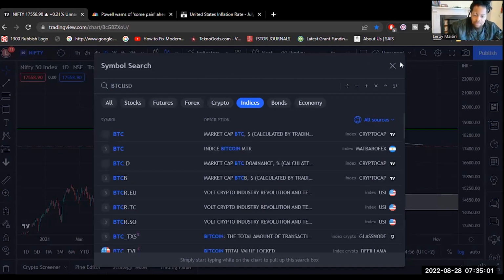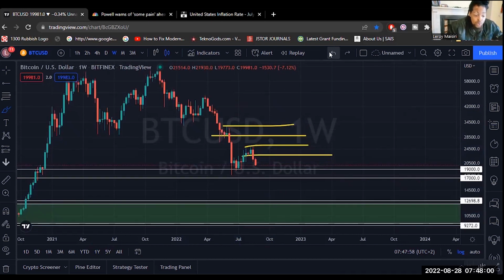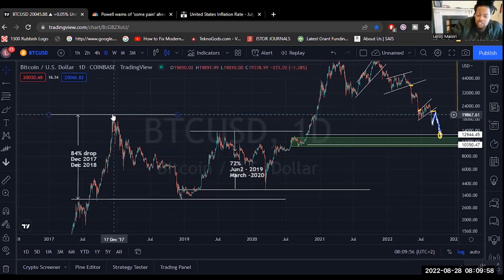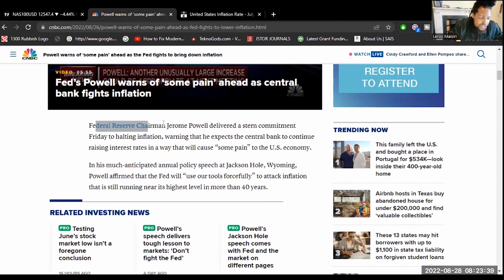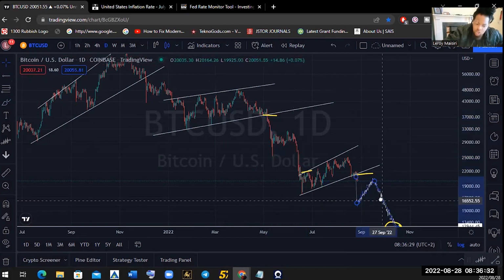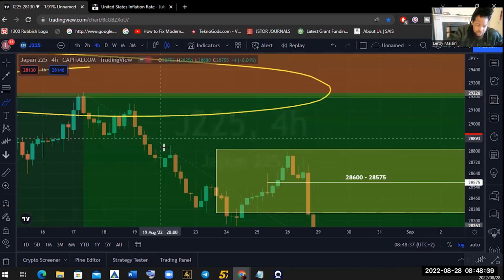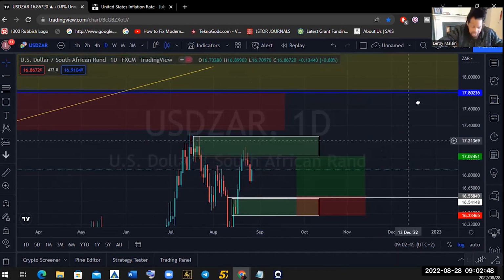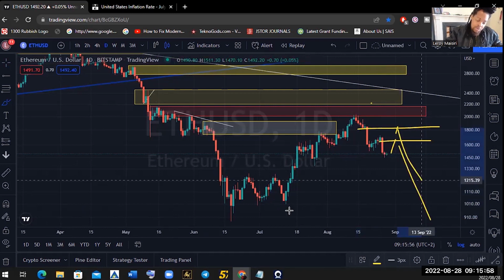Weekly Forex & Stocks Analysis - Trading Signals 29 August - 2 September - Traders War Room 78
Trading Signals -Weekly Forex Analysis, looking at Trading signals and Setups for the coming week - Traders War Room 78/2022 end of year Target $ 743 500

In this video, I map out high-probability trading setup using Supply and Demand Trading strategy with smart money concepts

In today's session, I covered several things: Market Sentiment, What Powell did to the markets and explain how I saw it and tradied weeks ahead of time, took a deep dive in Bitcoin and EURUSD Technical analysis via scenario analysis (a big lesson) and also looked at the following charts , Nasdaq100, SP500, Nifty50, Nikkie225, USDCHF, USDZAR, USDNOK, EURZAR, DXY, XAUUSD, NZDCHF, ETHUSD, AUDUSD, XPTUSD, UK100

🎓 Join us and become a student of supply and demand trading.  We'll teach you how to accurately identify where the big banking institutions are buying and selling through their demand and supply zones.  Learn how the market really works, 90% of traders fail because they never learnt to trade like big banks and institutions. You will get access to all our exclusive research on supply and demand trading. Get a structured, well-rounded course that address making money, being consistent in trading, and Trading Psychology. You will learn how to anticipate future price turning points with a lot of accuracy. Trading setups posted before they happen, all trade signals are for free to students, so you will always know what the Headtrader wants to buy and sell before he actually makes the trade.

Video Content:

00:00:00 - Intro
00:01:11 - Plan for the War Room
00:04:03 - Deep Dive into Bitcoin
00:37:35 - EURUSD swing analysis
00:46:08 - What did Powell say and do
01:03:25 - Nasdaq100
01:07:10 - SP500
01:08:07 - Nifty50
01:11:50 - Nikkie225
01:17:35 - USDCHF
01:19:40 - USDZAR
01:27:48 - USDNOK
01:28:18 - EURZAR
01:31:23 - DXY
01:32:49 - XAUUSD (Gold)
01:34:43 - NZDCHF
01:37:20 - ETHUSD
01:40:18 - AUDUSD

Links promised in the video:

1. Everything you need to know about the academy

2. 💰#1 Trading Course - Institutional Supply and Demand: Registration for 365 Trading Academy Trader's Course.

3. Wealthy in 3 years Programme

5. To book a one on one with me please use this

If you want to trade stocks and looking for a good broker I use: Interactive Brokers

If you want to trade crypto and looking for a good broker I use: Ftx